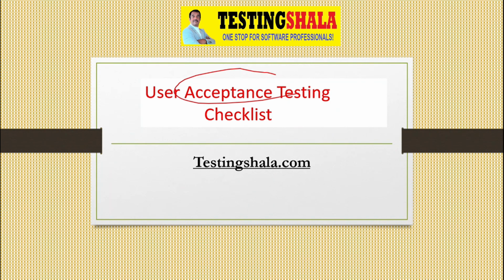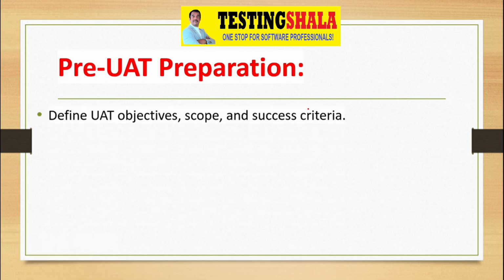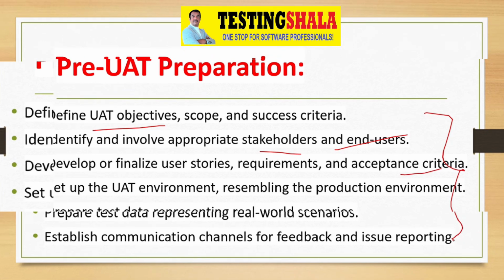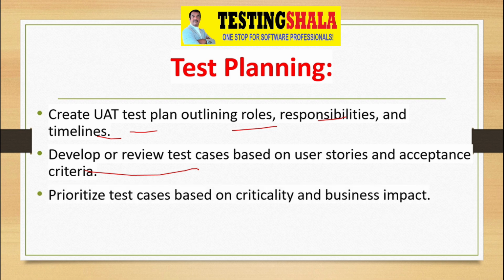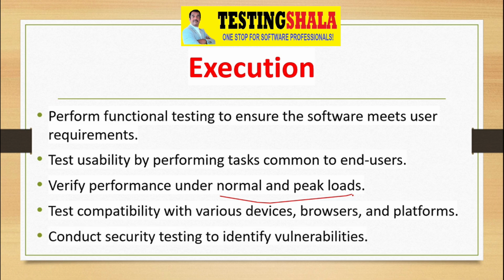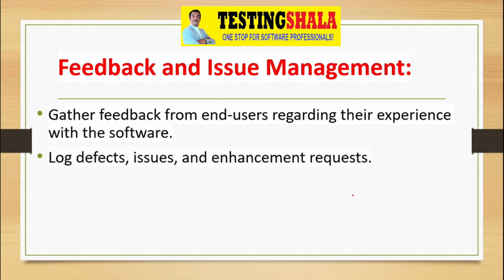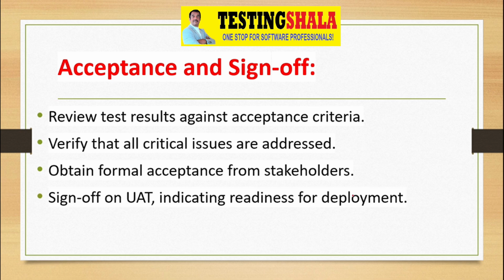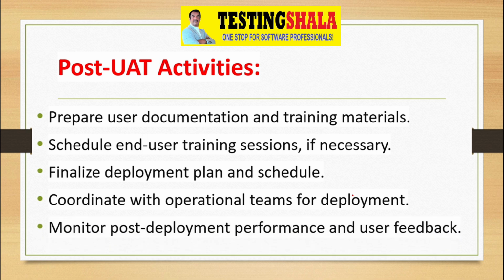user acceptance testing(UAT) checklist | must to be followed to succeed in any UAT | testingshala